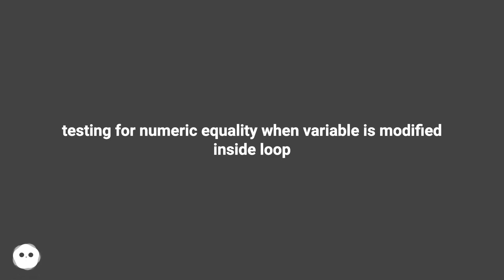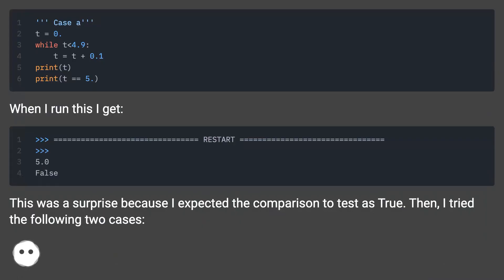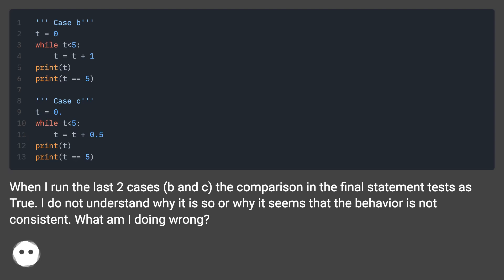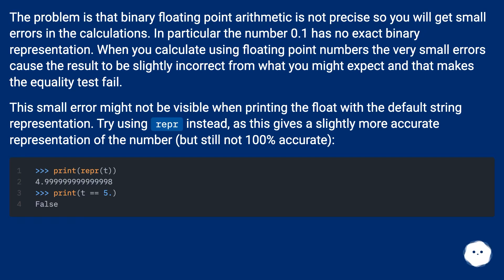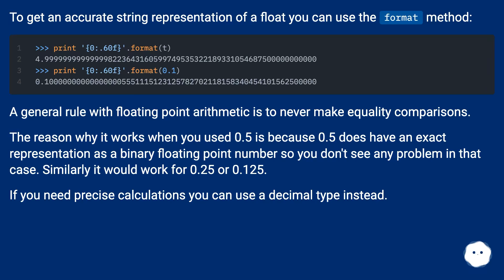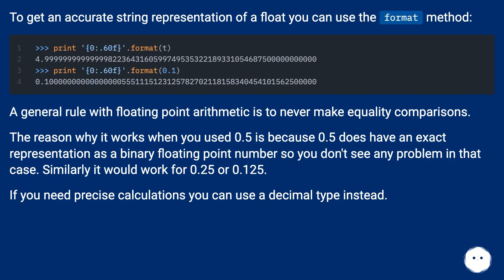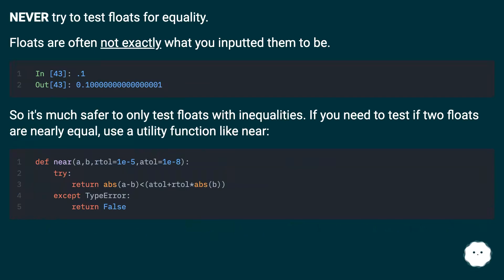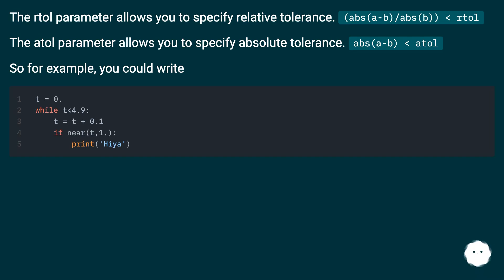testing for numeric equality when variable is modified inside loop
Chapters
00:00 Testing For Numeric Equality When Variable Is Modified Inside Loop
00:56 Accepted Answer Score 7
02:13 Answer 2 Score 4
02:59 Thank you